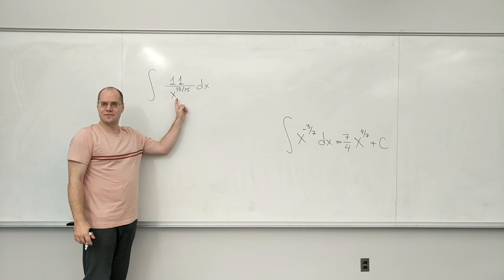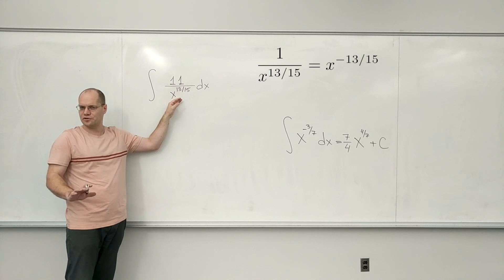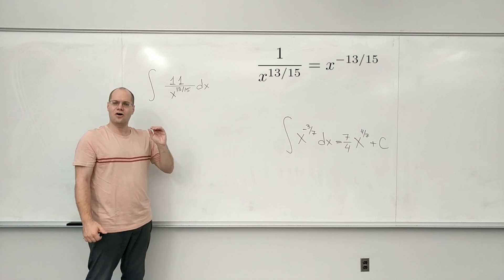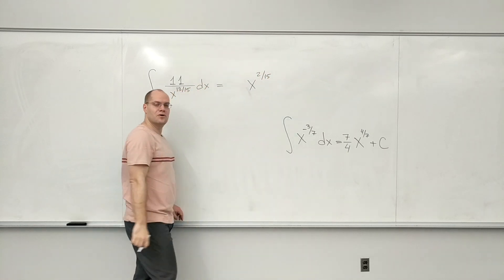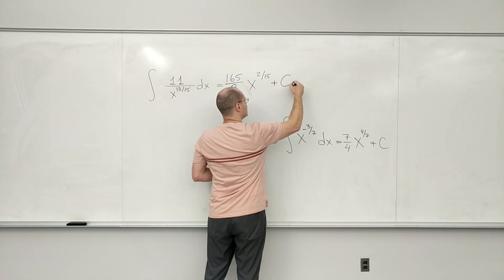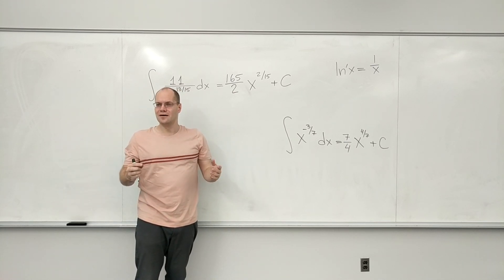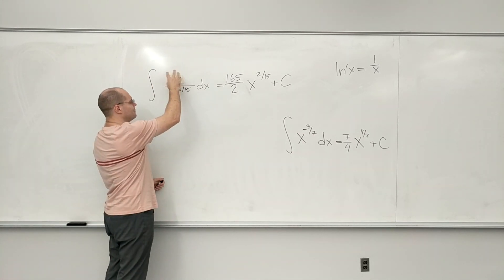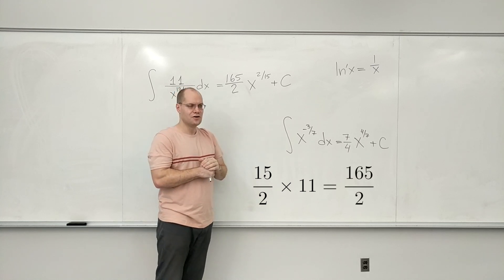Calculus 2: The Integral of a Fractional Exponent in the Denominator by the Power Law